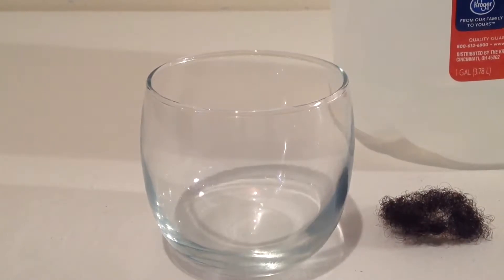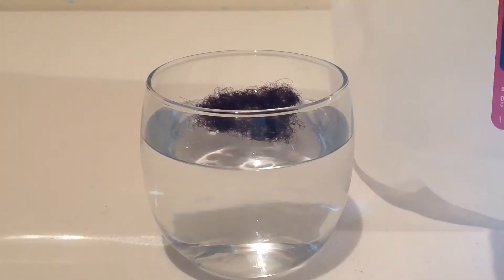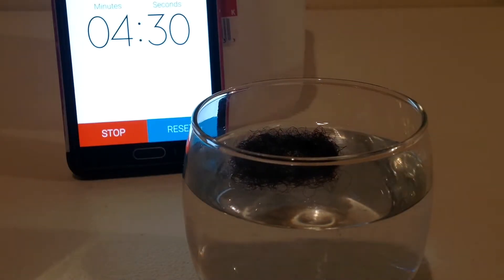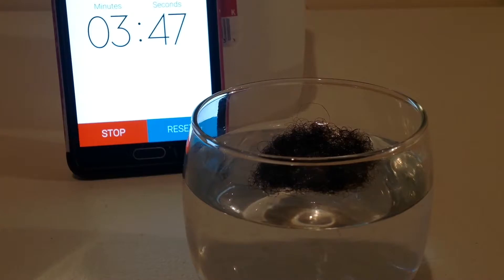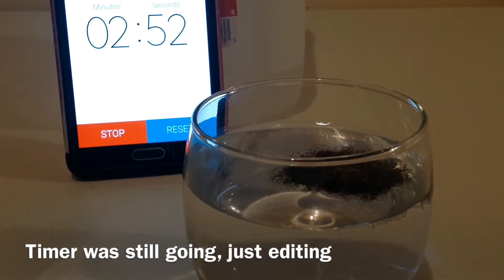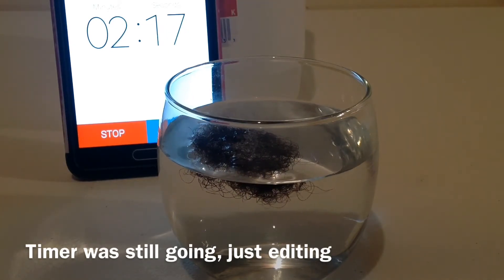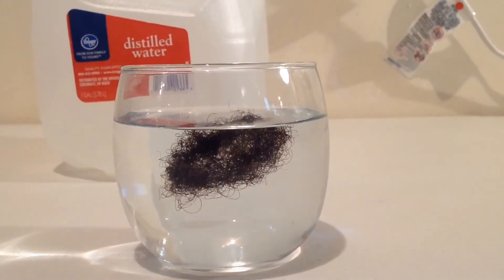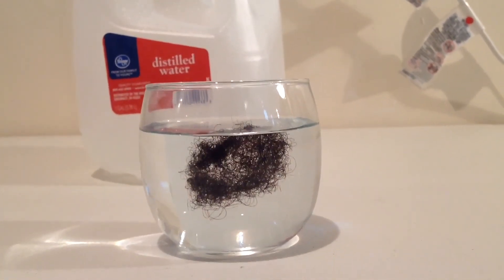#72 My Porosity Test